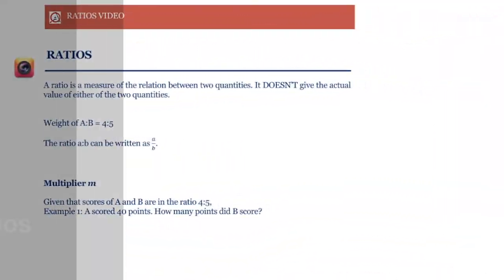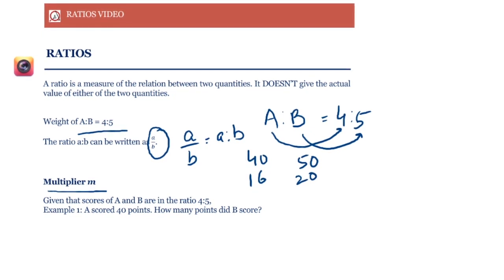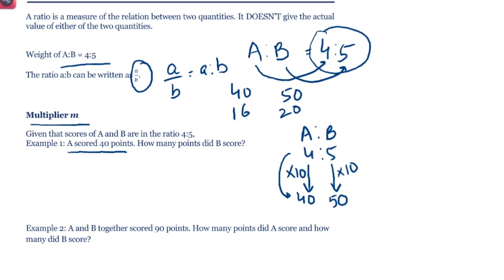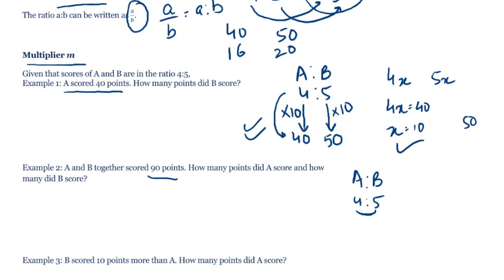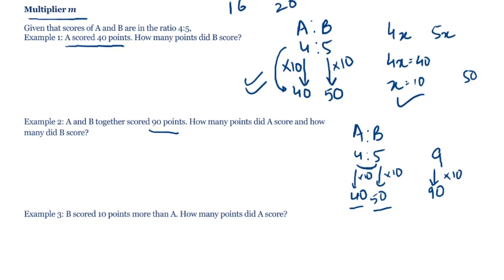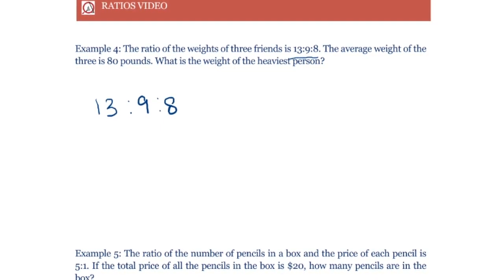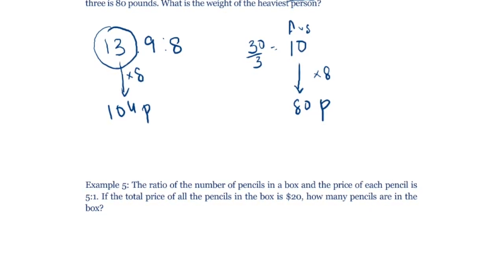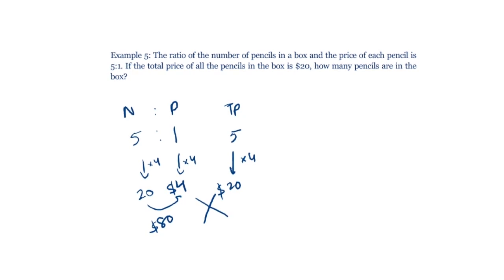Ratios - GMAT Focus Quant 101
We cannot imagine how we would start discussing Quant topics in case we were not allowed to use ratios. This metric of comparative magnitude helps us make sense of the most daunting questions. A must know topic for everyone preparing for GMAT.